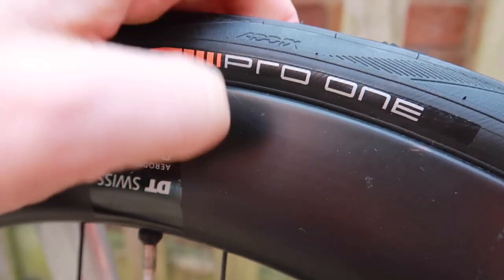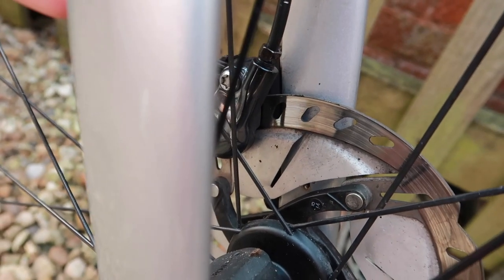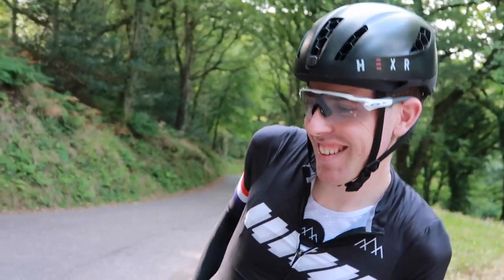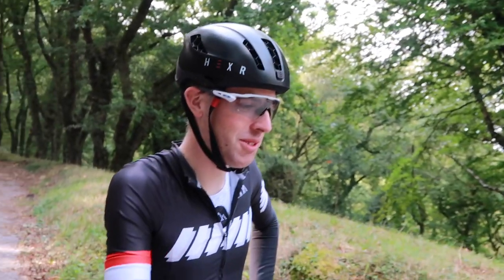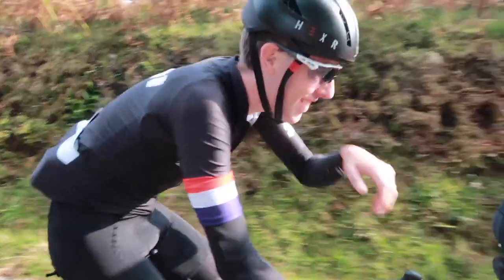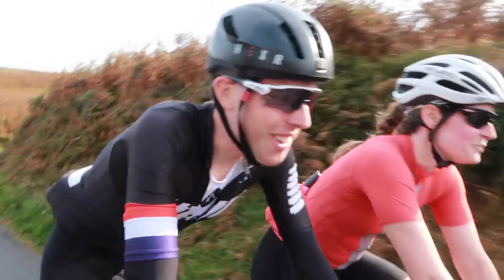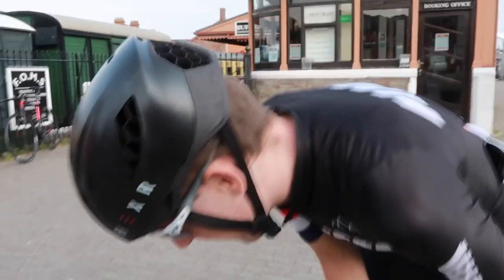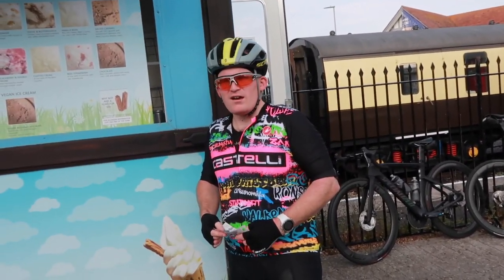Race Prep with Ed Laverack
Ed and Charlie head to Minehead the day before the Porlock Hill Climb so we go on a group ride with Bullet, Little Ros & Big J. We used some of the Behind the KOM footage in the main show so you might have some crossover (again) with fewer cuts (maybe). This is the behind the scenes YouTube channel for the parody cycling videos KOM HUNT TV. Giving you a little insight into the making of, checking in on the growth of the channel, some extended clips and maybe some "Director" Commentaries on some of your favourite episodes.

Thanks to Ed, Charlie, Little Ros, Big J & Bullet for the recce ride.